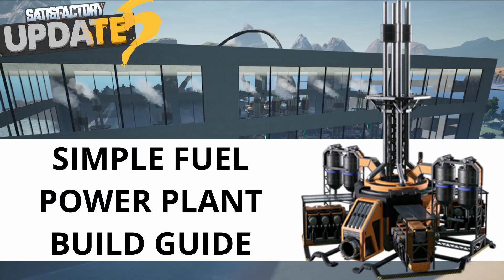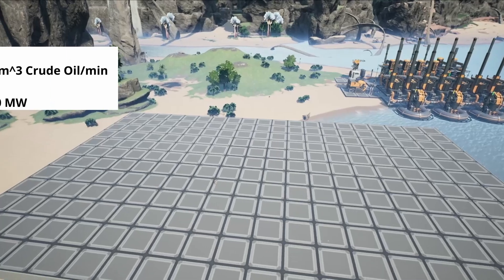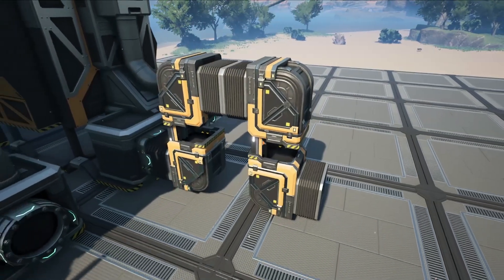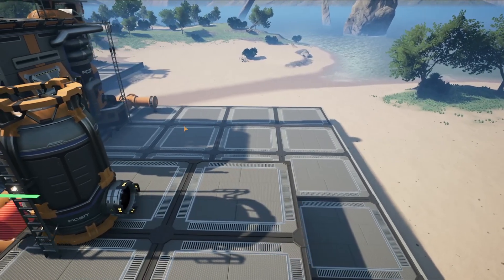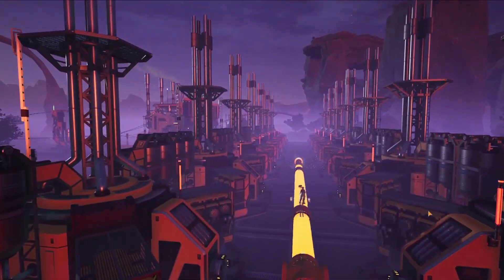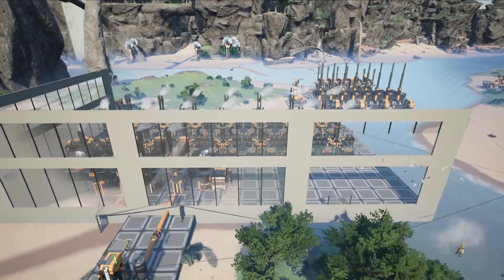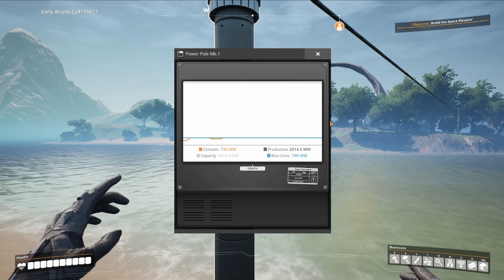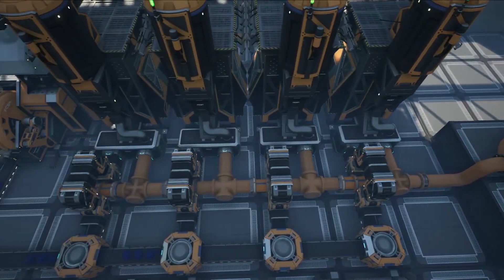Basic Fuel Generator Setup Build Guide - Satisfactory Update 5 Fuel Power Plant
Hey folks, in this video we are going over the basics of setting up an fuel generator setup, as well as discussing the principles for the plant and how you can expand it while maintaining good ratios. Be Efficient!

Input: 240 Crude Oil/min
Output: 2000 MW

Music from the Streambeats